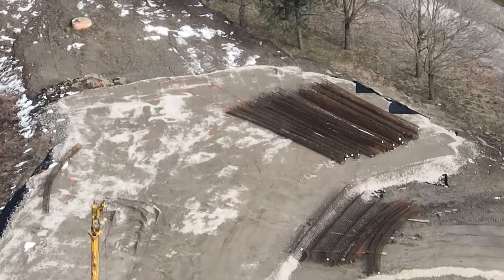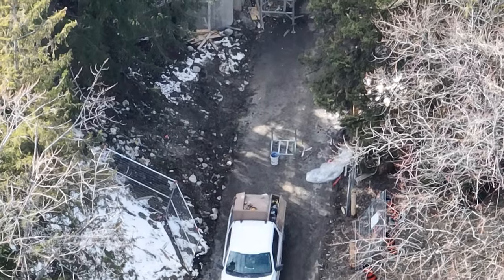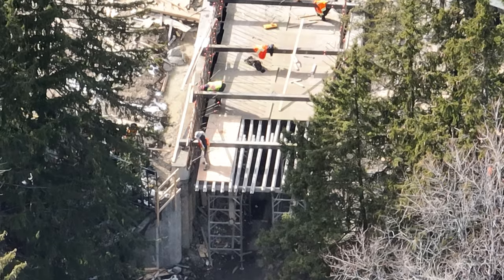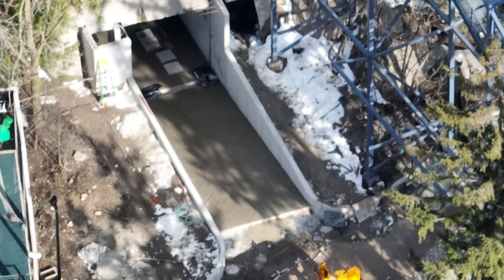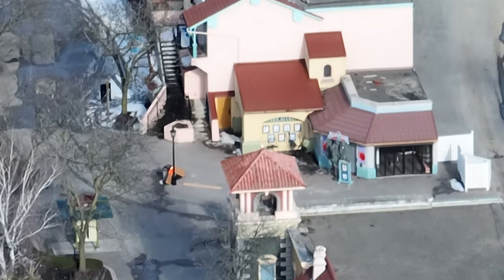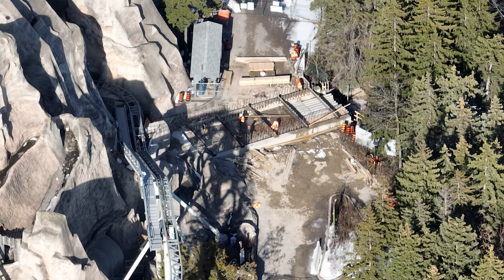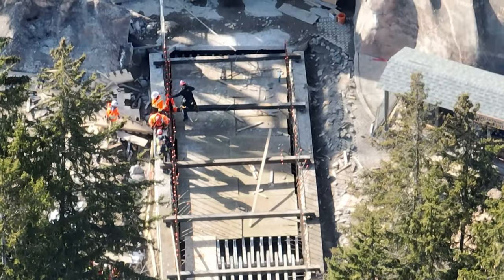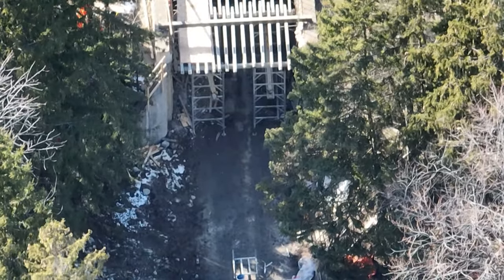Canada's Wonderland 2025 Construction Update